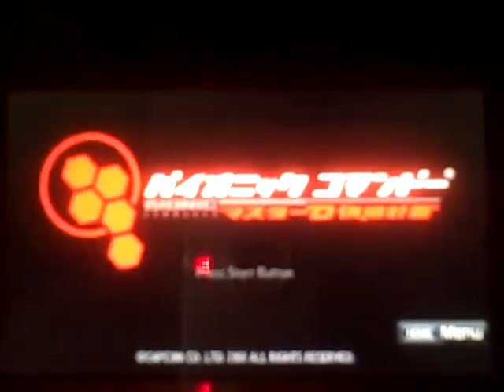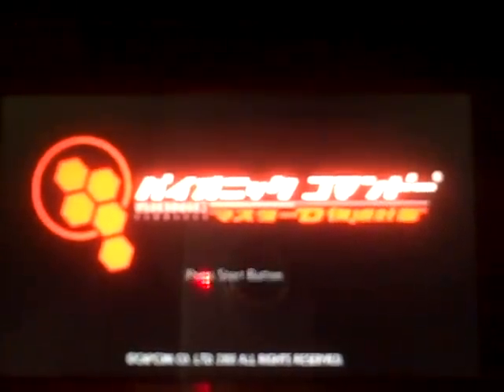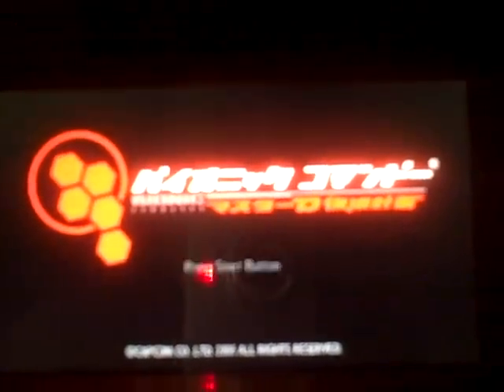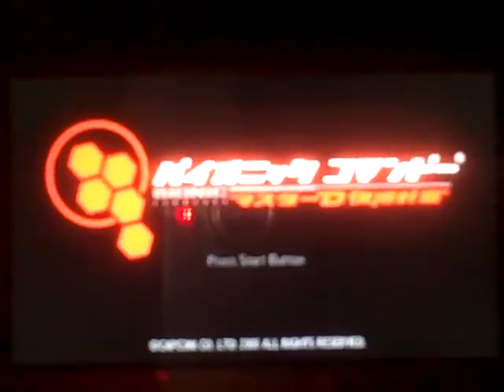Bionic Commando Rearmed, PSP Remote Play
My walkthrough of the demo's remote play feature of Bionic commando for the PS3. Retails On Thursday, August 13th for $10.00 on the PSN or 800 Microsoft points.